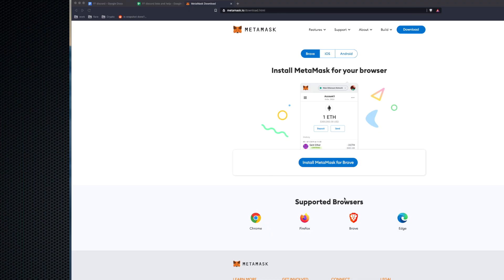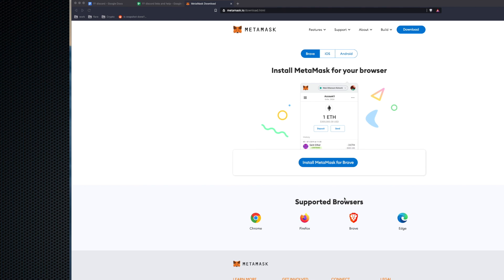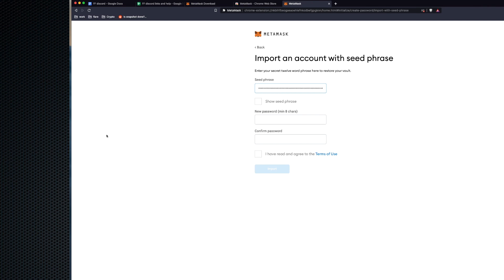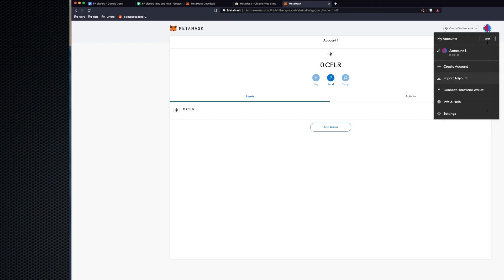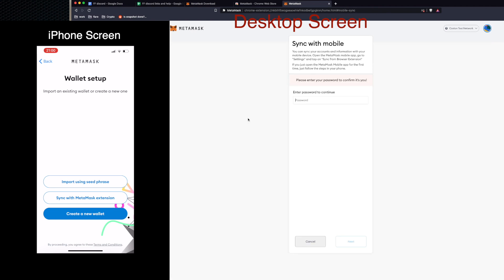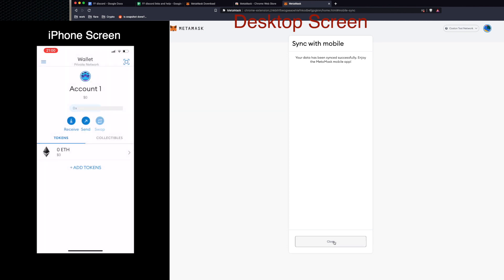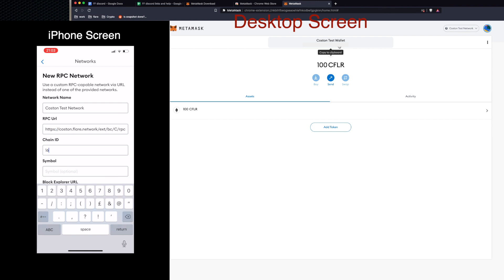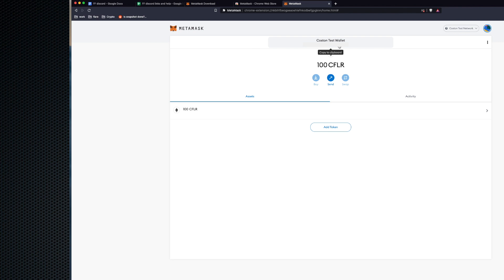Coston Test Network setup on Metamask and Wallet sync between iPhone and Mac Desktop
Setting up and syncing Metamask wallets ready for the Beta Test for Flare Finance using Brave Browser on imac and Metamask on iPhone XS Max.

UPDATED NETWORK DETAILS

Testnet Details:

Chain ID: 16
Symbol: CFLR

Check out the links below for more information for Flare Finance, Decent wallets and also Indi at DeepSpaceFlare. His knowledge and dedication is on FIRE!

discord name: silver2000i

More help videos to come!